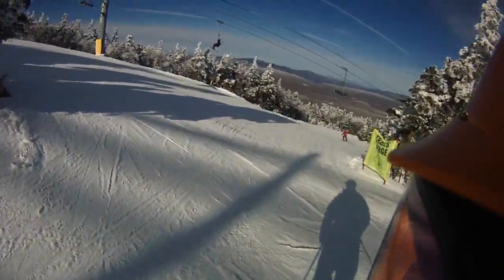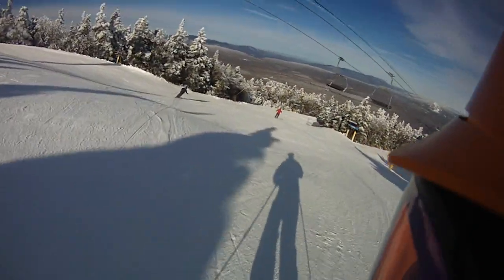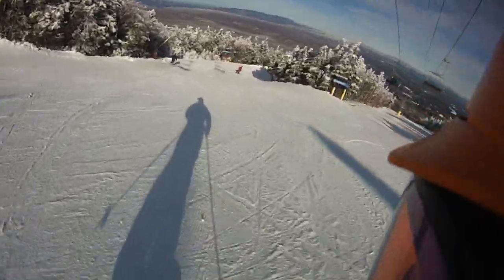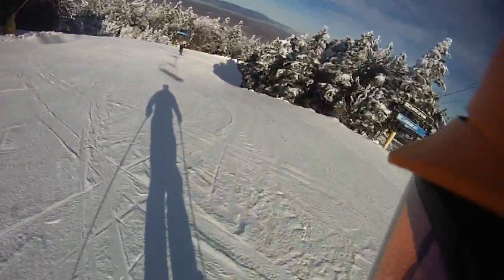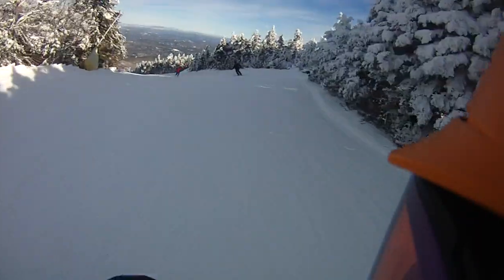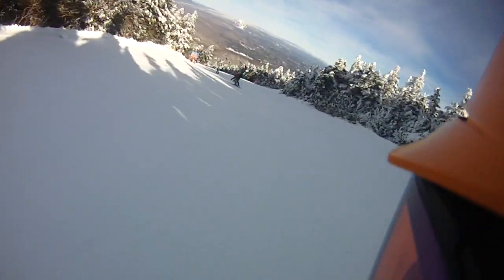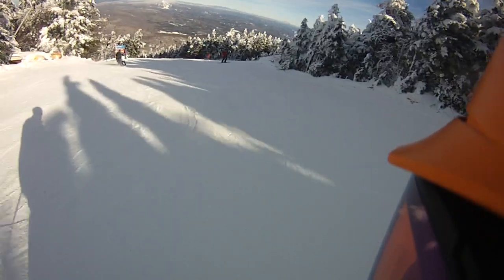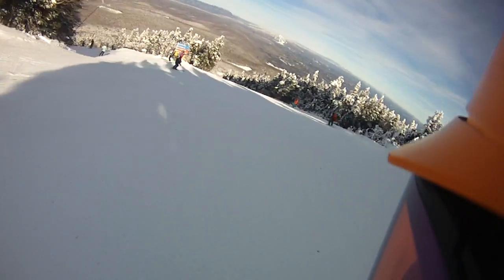02/07/24 The Big Man skiing Jane Way to Get My Drift.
Heading to Upper Drifter.